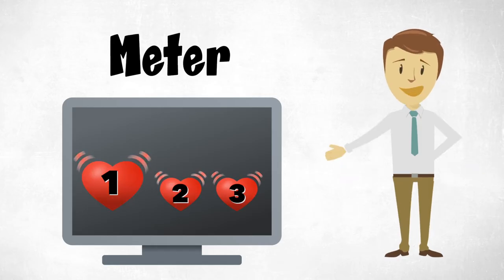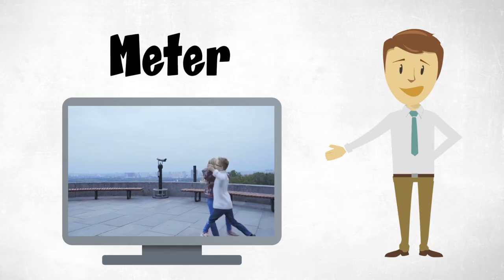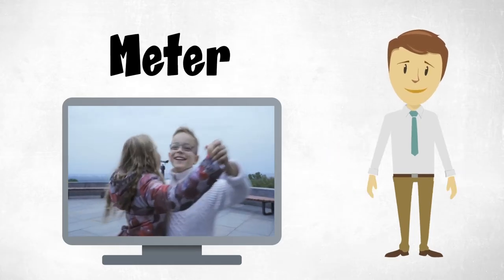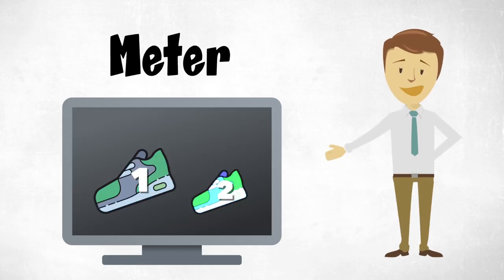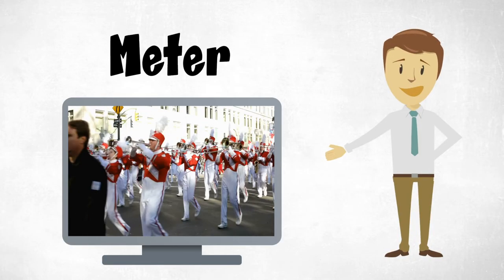Music Song for Kids: The Music House! [Learn the Elements of Music]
A fun music song for kids to learn all about the elements of music!

Beat, meter, rhythm and pitch, melody, dynamics, form, tempo, timbre!  This music song for kids kicks off the discussion of all musical elements.

🎤 Follow the podcast show as we explore all of the elements of music.